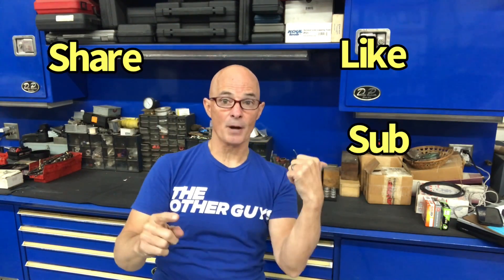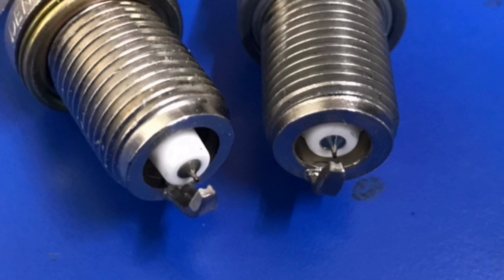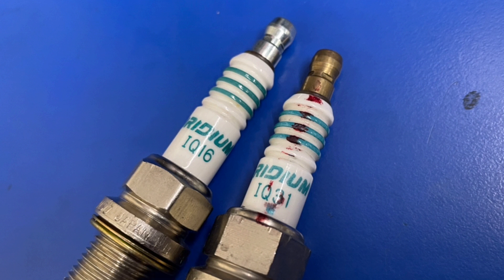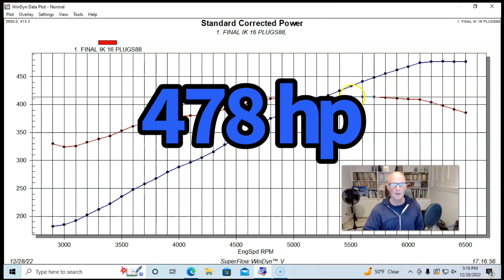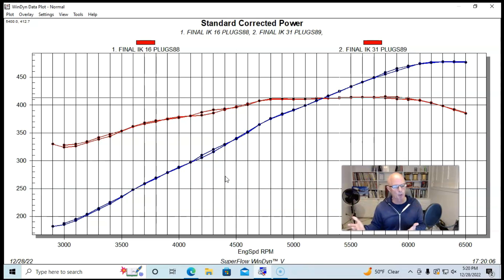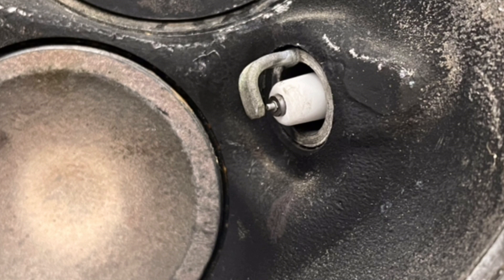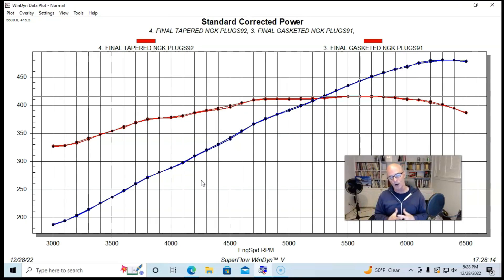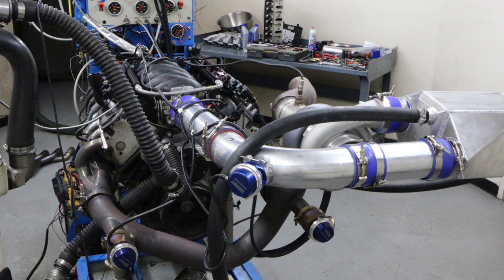SPARK PLUG HEAT RANGE TEST-JUNKYARD LS. HOT PLUG v COLD PLUG-DOES IT MATTER? TAPERED VS GASKET PLUGS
JUNKYARD 5.3L SPARK PLUG TEST. HOT PLUGS VS COLD PLUGS-WHICH ONE WORKS BETTER? HOW TO TEST SPARK PLUG HEAT RANGE. TESTED DENSO IK16 (HOT PLUG) VS DENSO IK31 (COLD PLUG) ON ALLL-ALUMINUM, 5.3L L33 EQUIPPED WITH BTR RED HOT CAM, FAST LSXR INTAKE AND LONG TUBES. ALSO TESTED TAPERED SEAT PLUGS VS GASKET SEAT PLUGS-DOES IS CHANGE POWER? ONCE AGAIN WE HAVE TO ASK-WHEN IT COMES TO IMPROVING LS POWER, SHOULD WE EVEN BE LOOKING AT SPARK PLUGS?